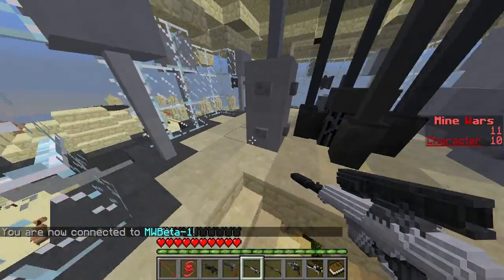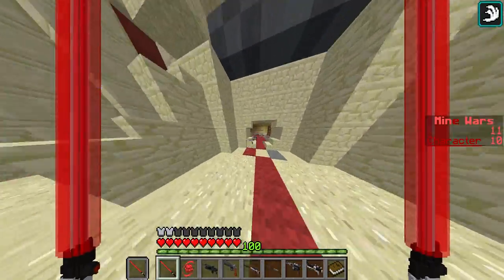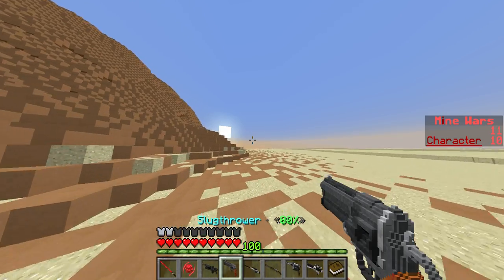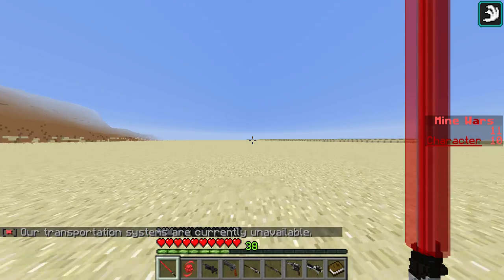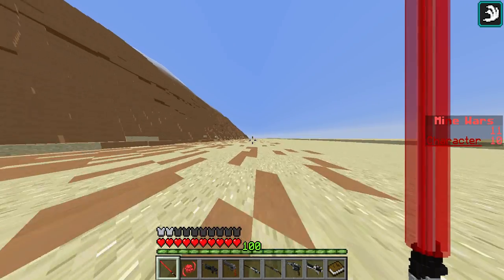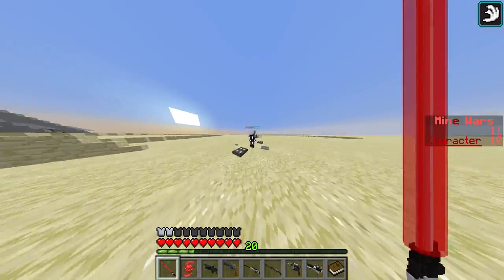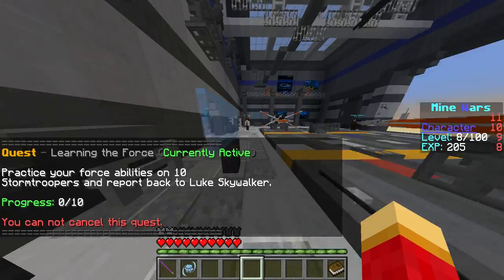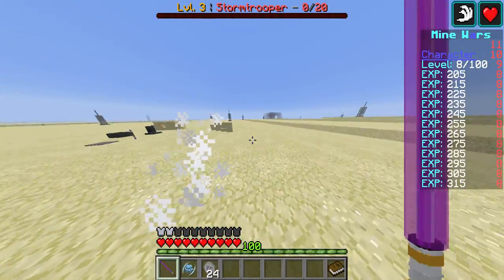HavocMC (The Mining Dead) Mine Wars Beta!!! News and Gameplay!